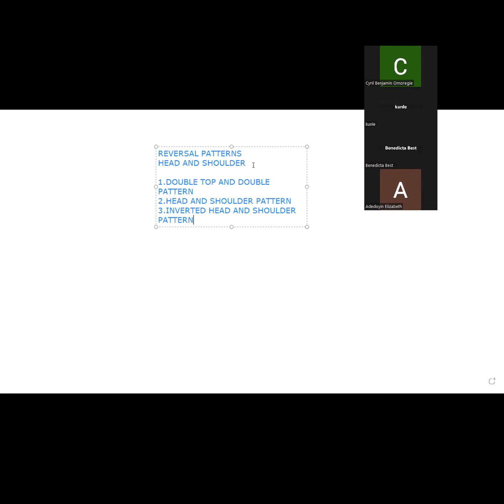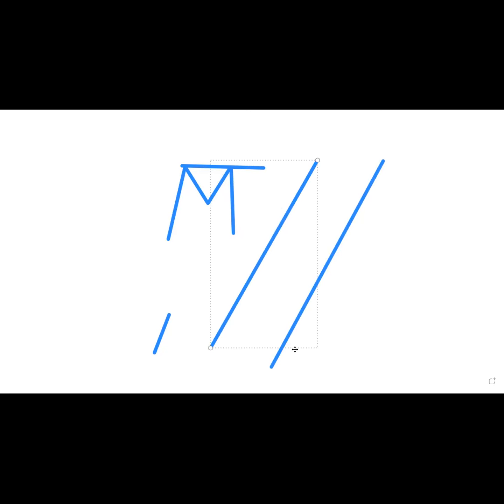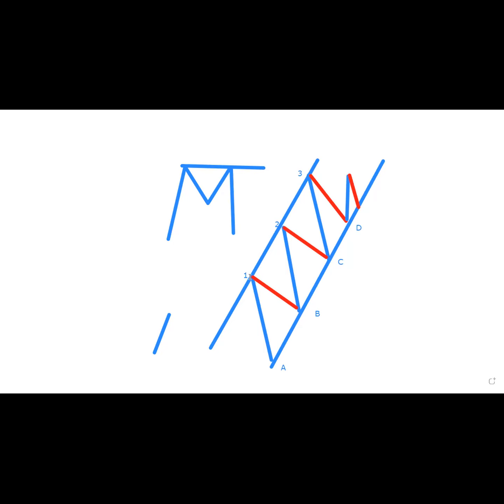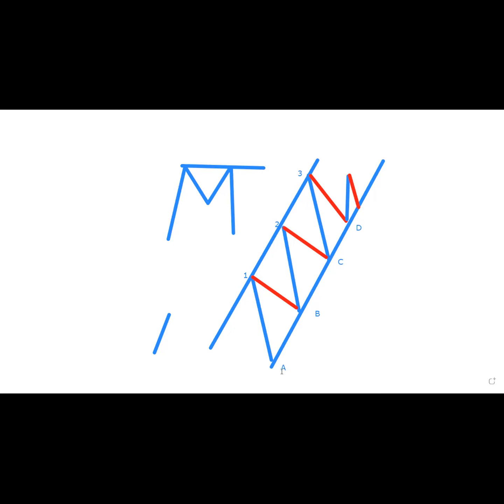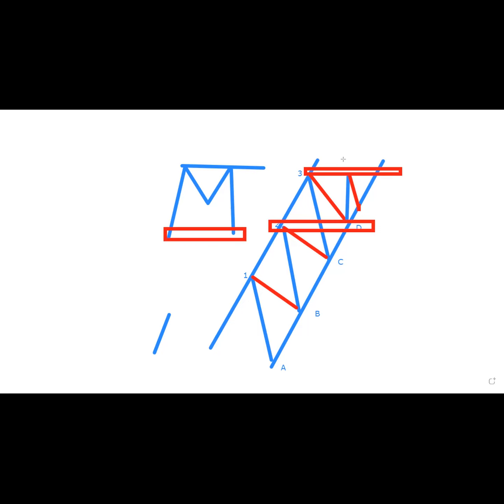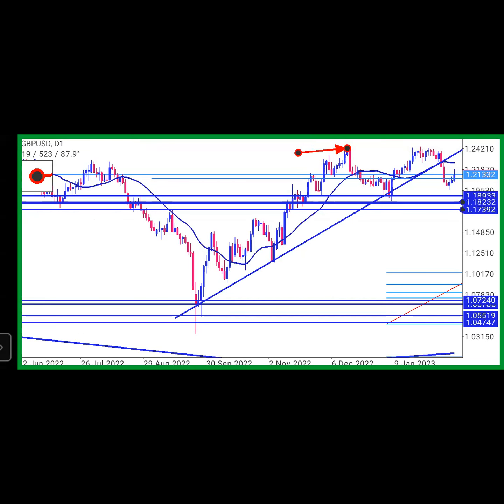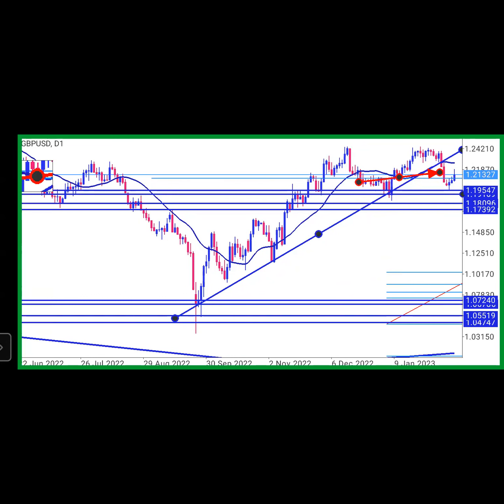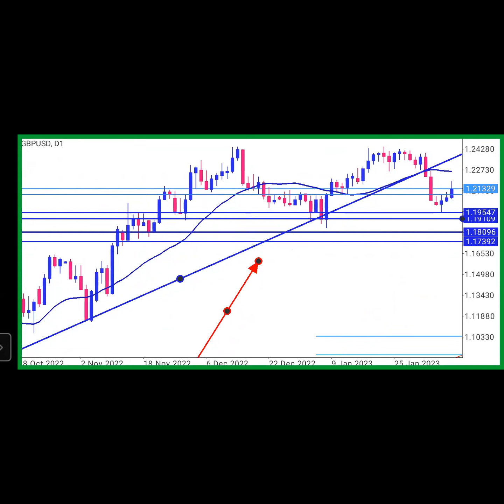DOUBLE TOP PATTERN